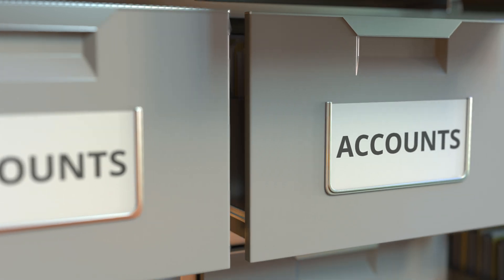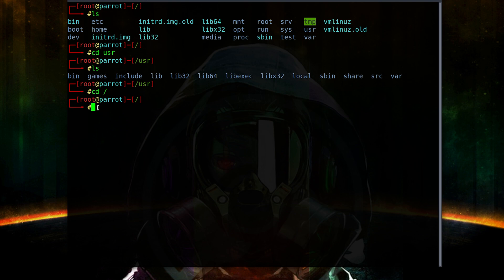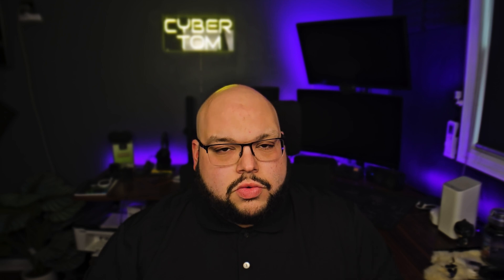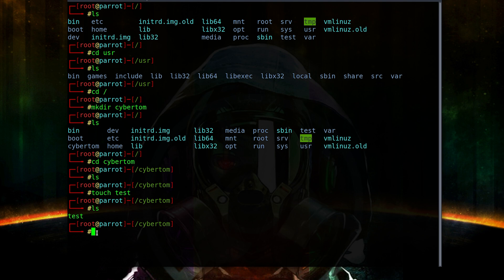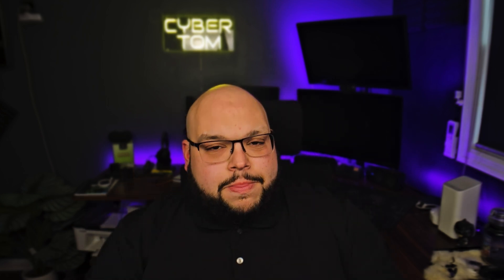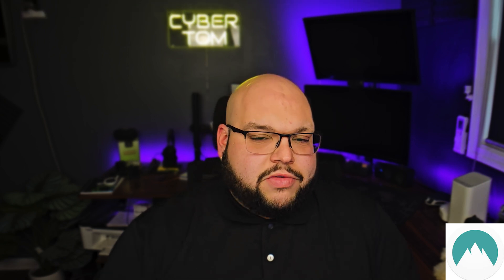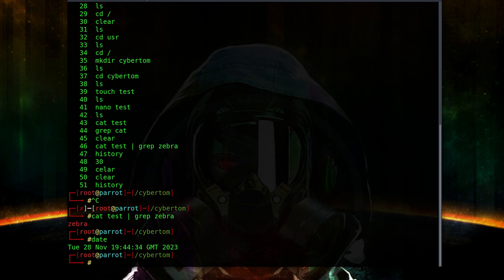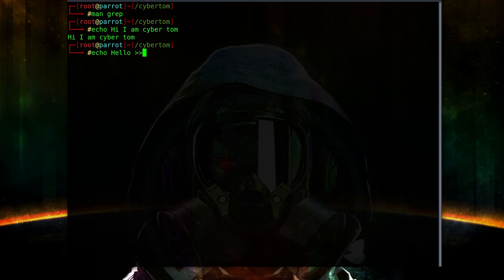Top Linux Commands You NEED To Know NOW!!! - With Demonstration!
Book 1 on 1 Career Coaching

My Setup! 😎

⌚️Timestamps⌚️
0:00 Intro